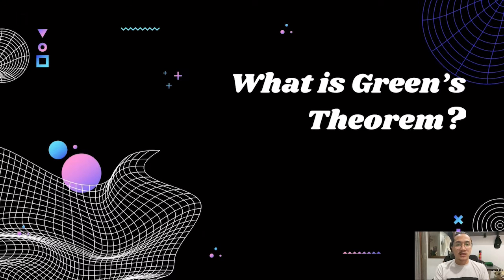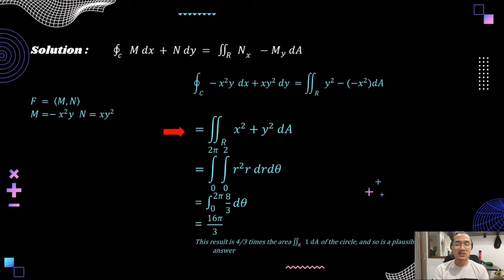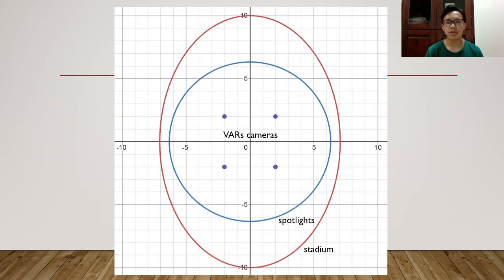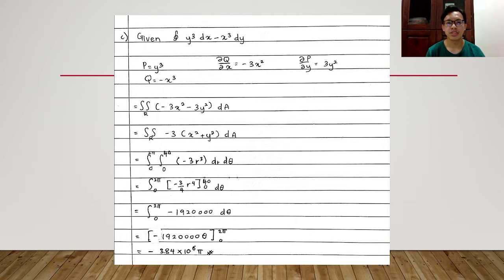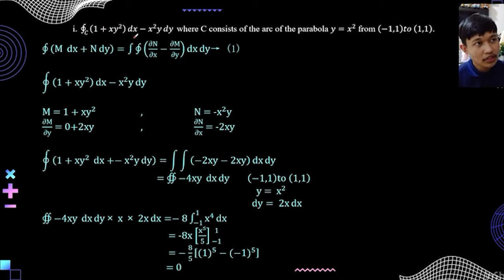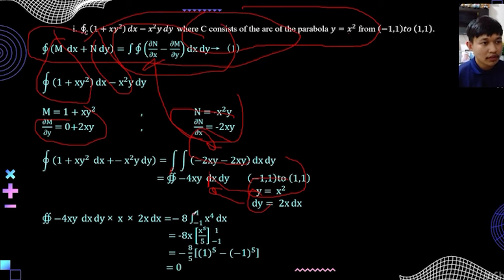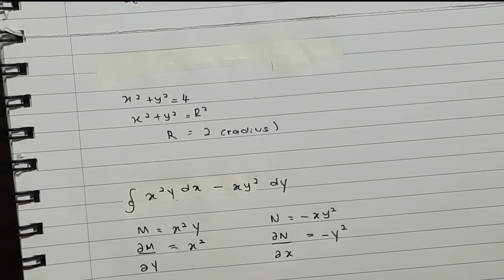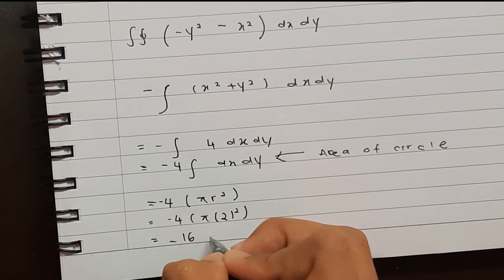GROUP 3 GREEN'S THEOREM ENGINEERING MATHEMATICS